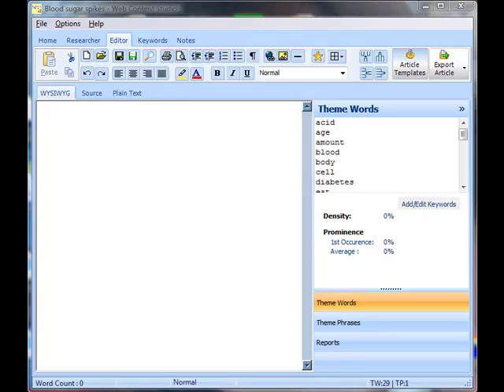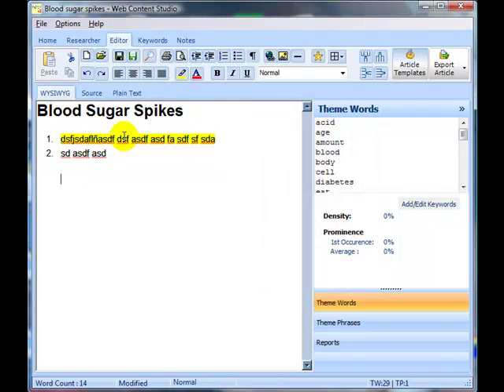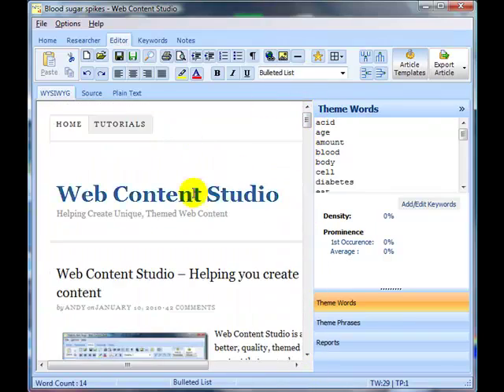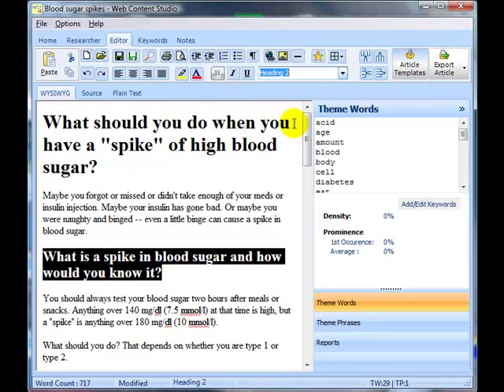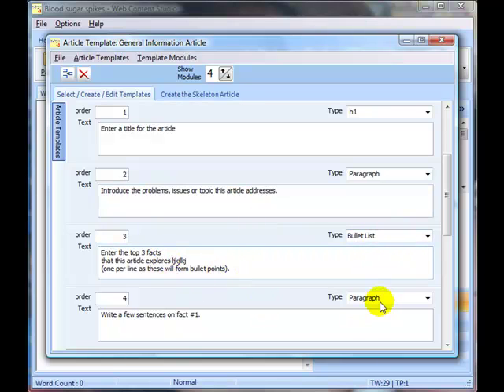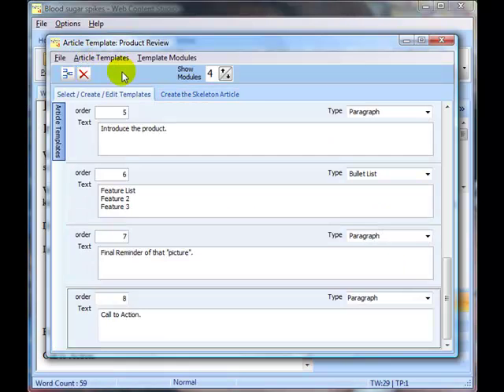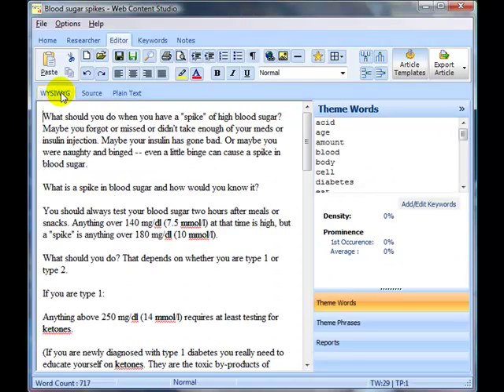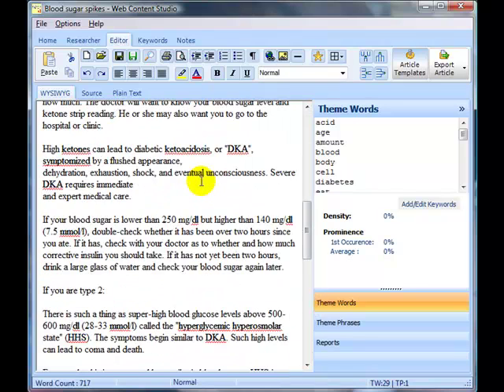WYSIWYG HTML Editor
Web Content Studio has a sophisticated WYSIWYG HTML editor which makes creating good looking content very intuitive.  This tutorial looks at how the WYSIWYG editor works, and how this tool can help you create great content.